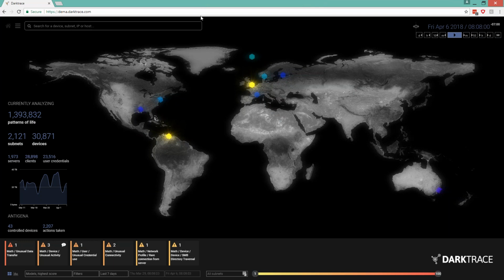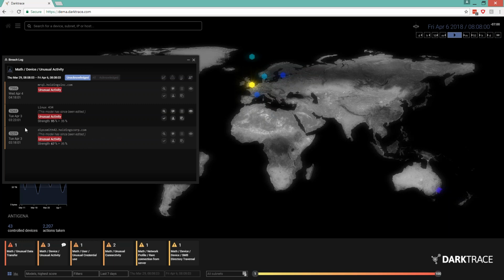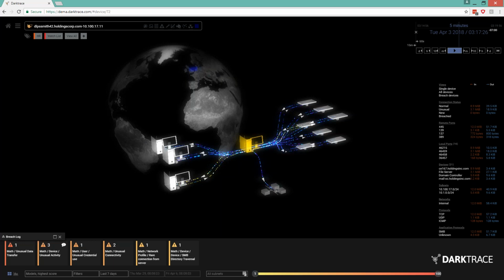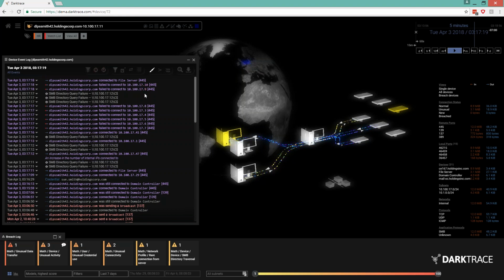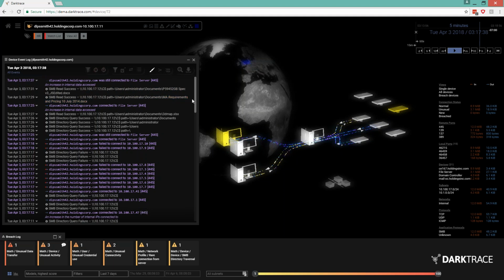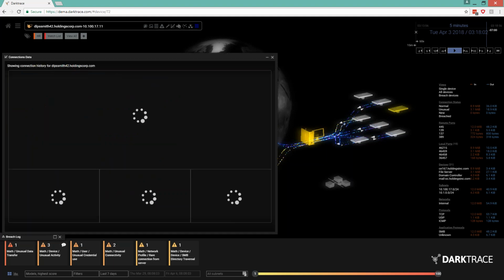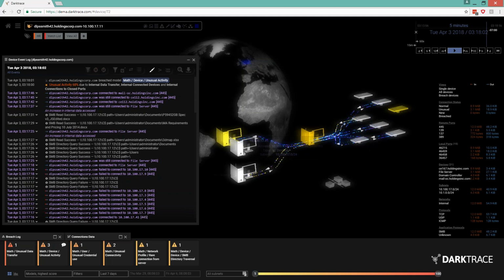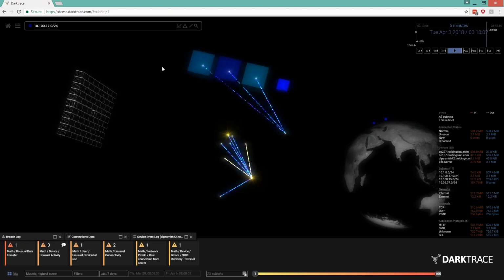AI Threat Detection Demo - Synoptek